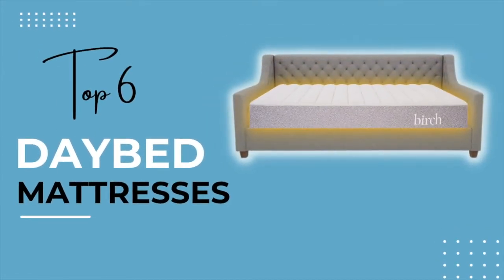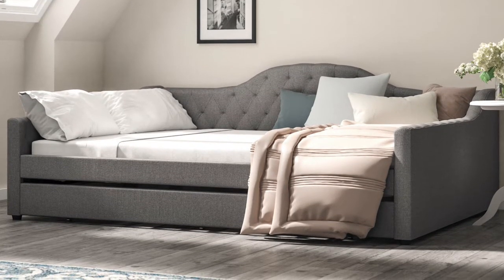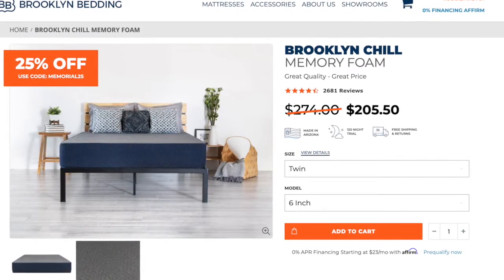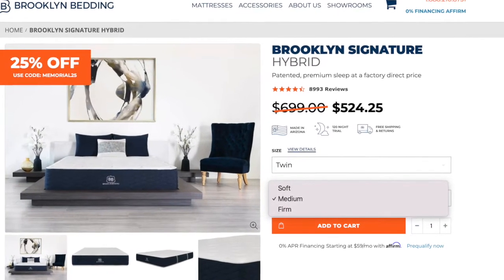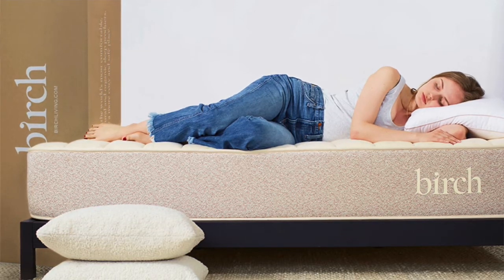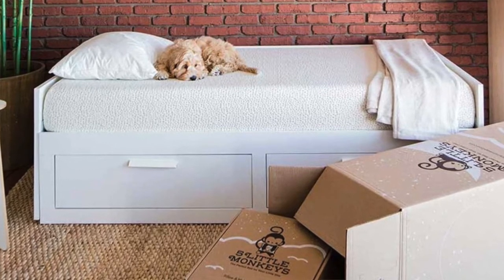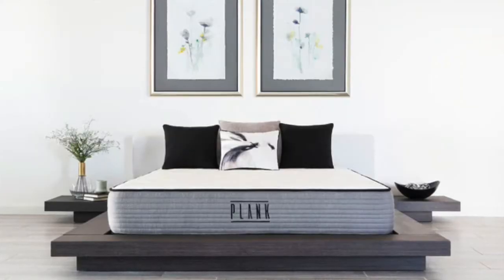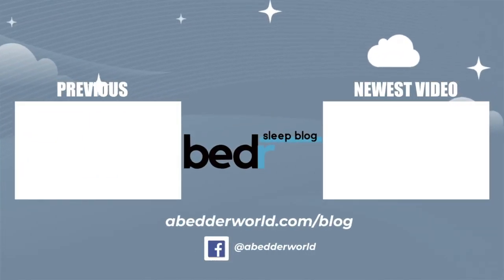6 Best Mattresses to Fit a DAYBED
Our 6 top picks for mattresses that will fit perfectly on your daybed. Most daybeds require a specific mattress height and firmness for a proper fit. To read our entire blog post visit our

TOP 6 BEST DAYBED MATTRESSES:
1 . BEST VALUE – The Chill (8″-14″ thick)

2. BEST OVERALL COMFORT – Brooklyn Signature Hybrid (11.5″ thick)

3. BEST NATURAL OPTION – Birch Natural (11″ thick)

4. BEST FOR KIDS – 5 Little Monkeys (8″ thick)

5. BEST MEMORY FOAM OPTION – Puffy Original (10″ thick)

6. BEST FIRM FEELING OPTION – The Plank (11.75″ thick)